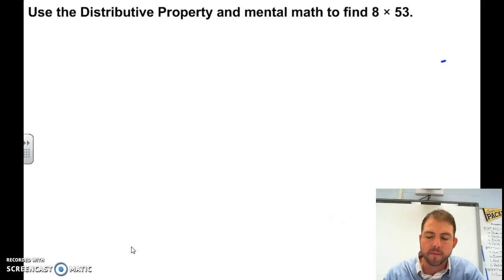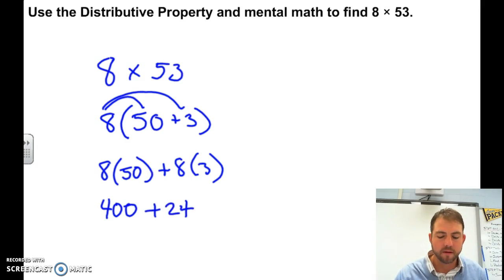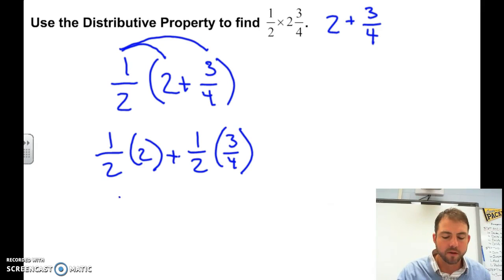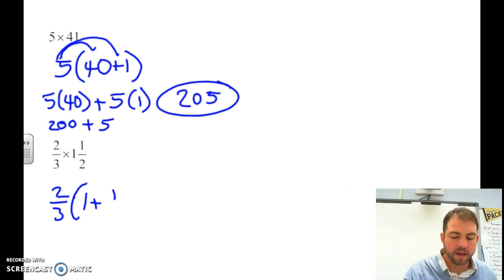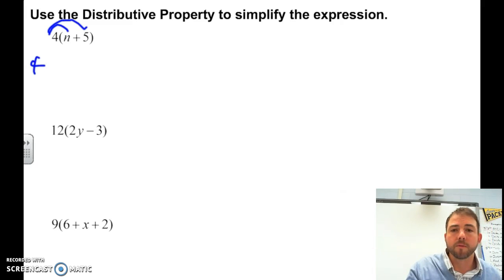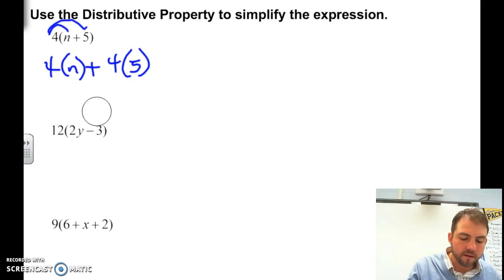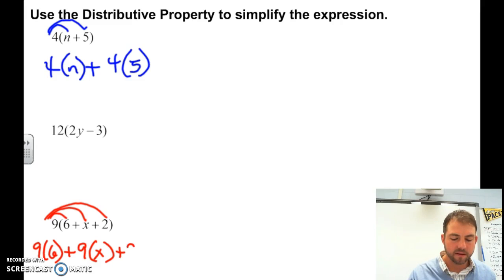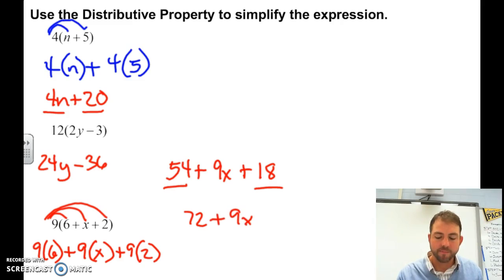Recording #10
Distributive Property 6th Grade Math